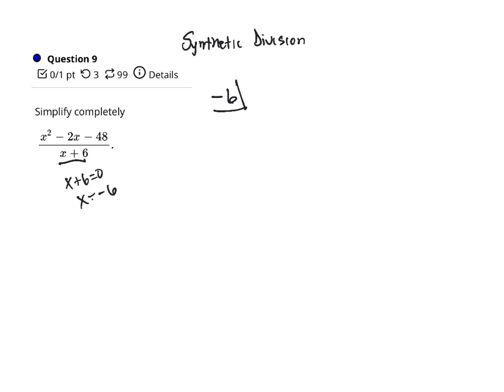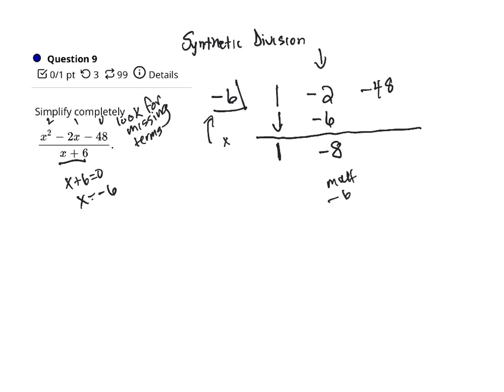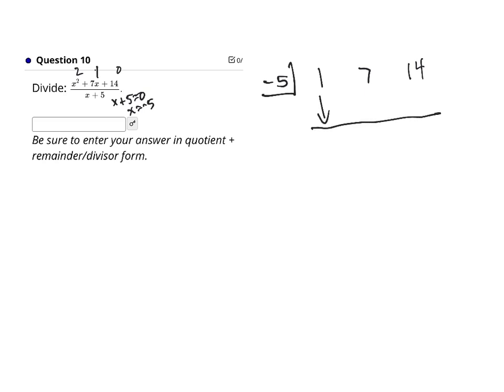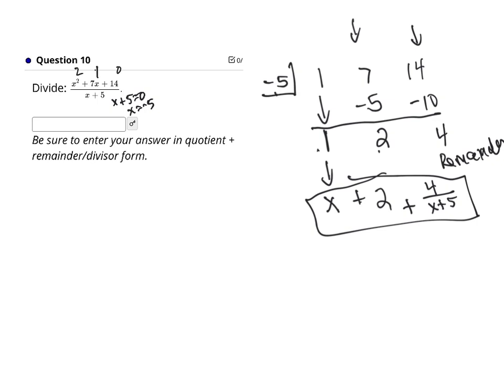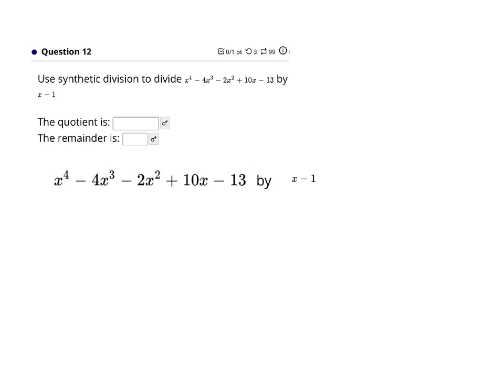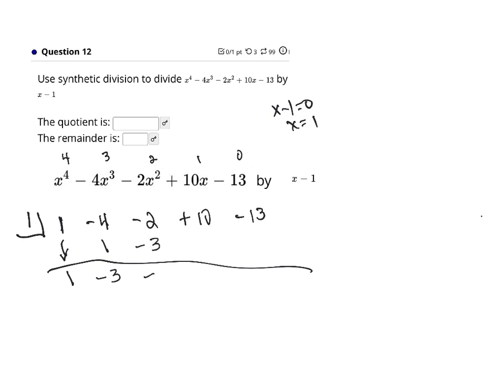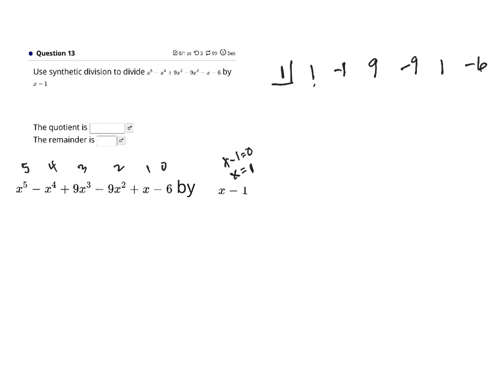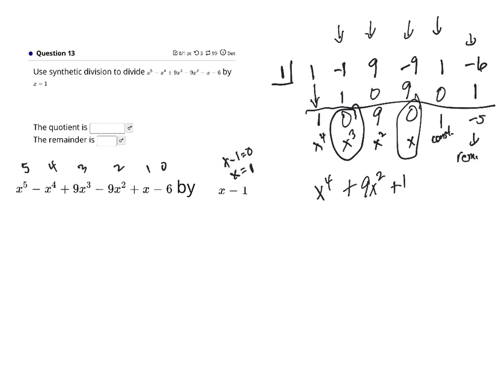0332 HW 5 (9-13).mp4